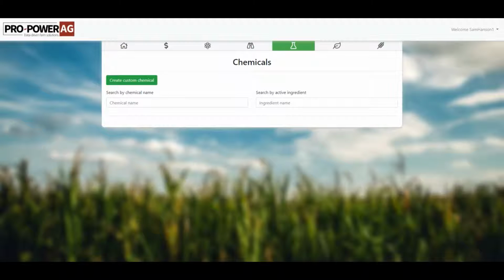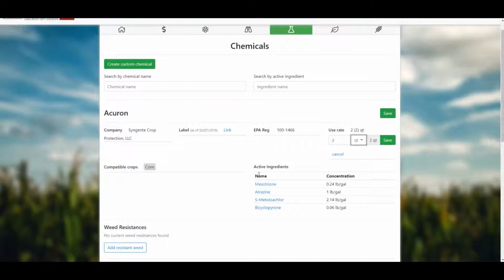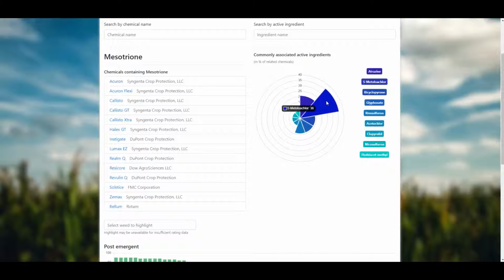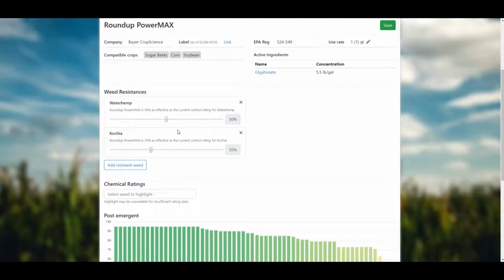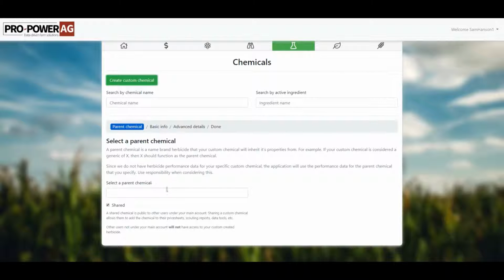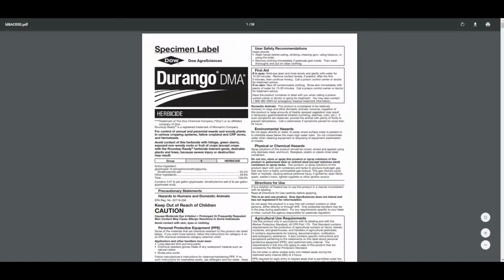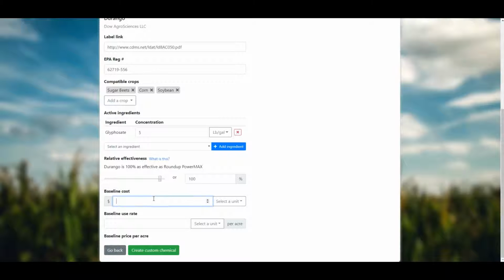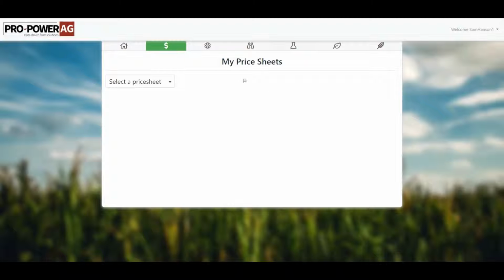Chemical Blade First Look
The chemical blade is where we store all of our performance data.  Select the product or active ingredient and go through the data quicker and more effectively than ever before!

Unique features include:
 - Highlight specific weeds
 - Create custom Chemicals
 - Set weed resistances

Pro power Ag is designed to be customized by the user to be an effective tool and the chemical blade helps achieve that.  Setting weed resistances gives you the ability, for the first time ever, to track your resistant weeds as well as the level of resistance.  Create custom chemicals allows you to use nearly any registered herbicide on the market.  And highlighting specific weeds allows for faster decision making.